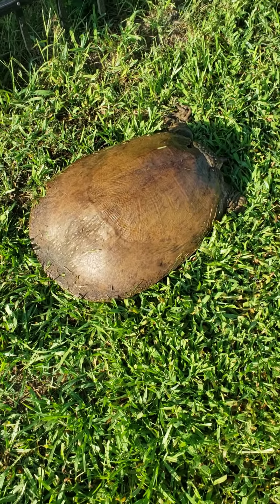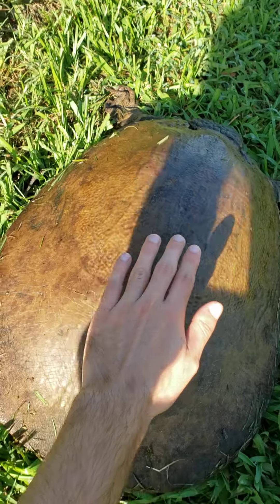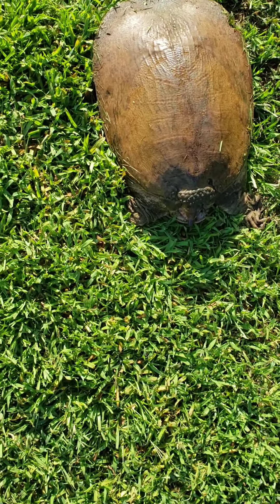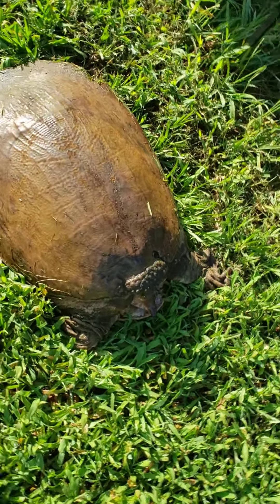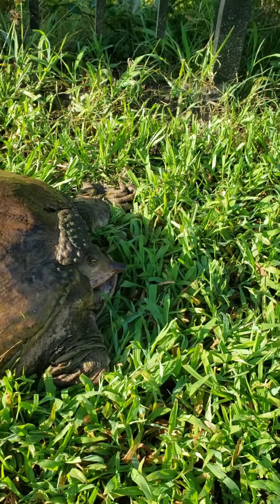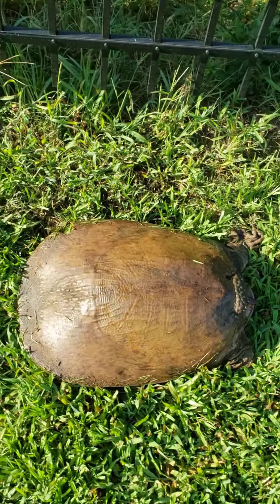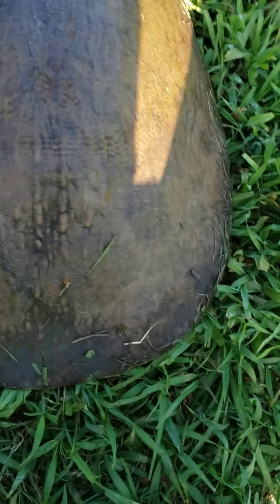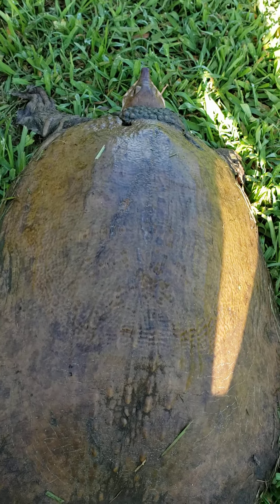Huge Softshell Turtle in the backyard!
This is a different female looking for a place to lay eggs but she is absolutely massive!